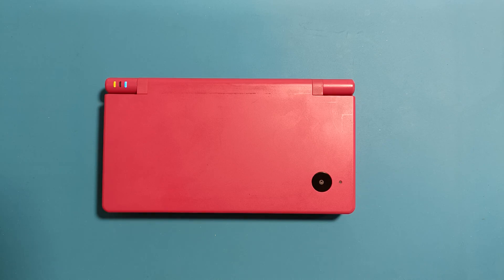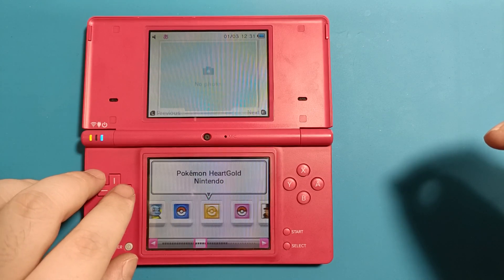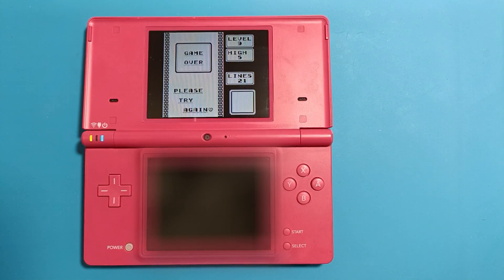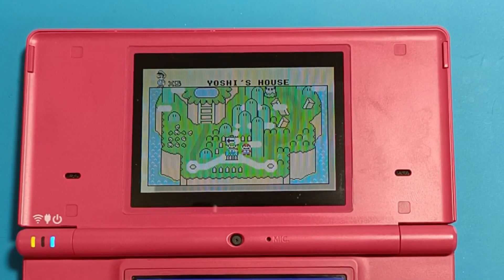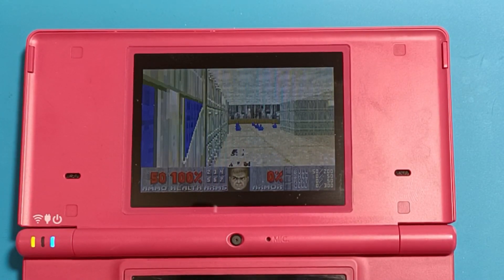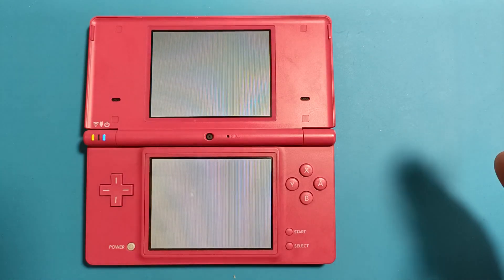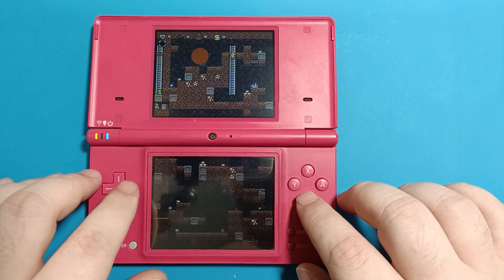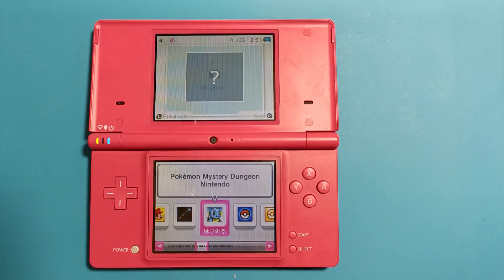I bought a Nintendo DSi in 2023 for $21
Nintendo launched the Nintendo DS in 2004 and found instant success with their newly released handheld. Four years later in late 2008 they released their second revision called the DSi which now boasted a better CPU, more RAM, two cameras and expandable storage up to 32GB!
15 years later in 2023 it is but a relic, slowly fading into the past only becoming part of ones own memory. But can the DSi make a comeback? Thanks to homebrew it can! The DS library is vast and has plenty of gems sprinkled throughout. Added to that you have the libraries of days gone past accessible through emulation that work surprisingly well!

The videos are presented as is and usually are a combination of facts and opinions.